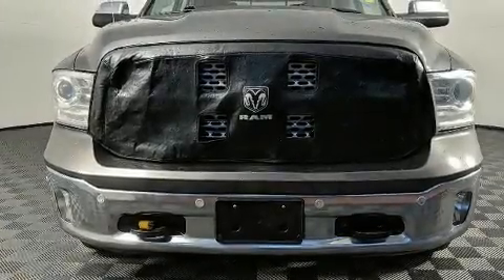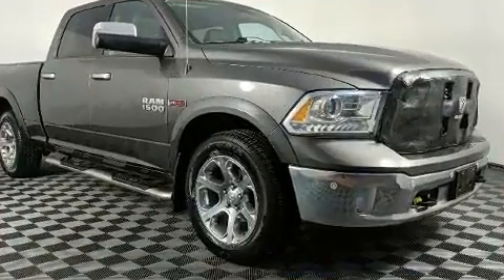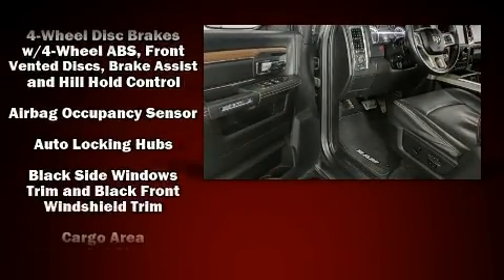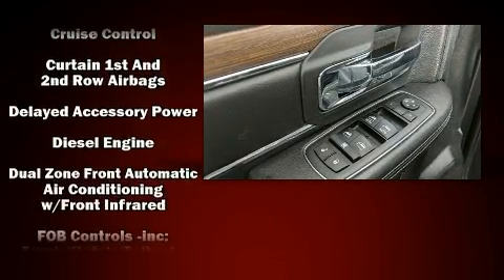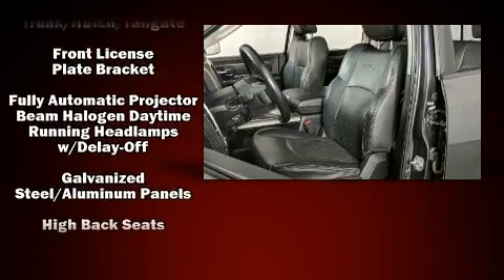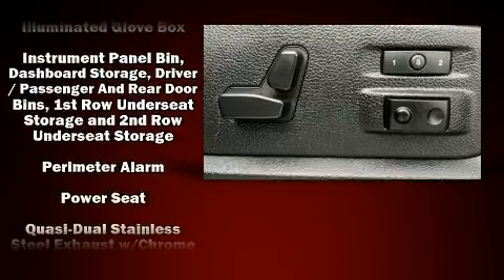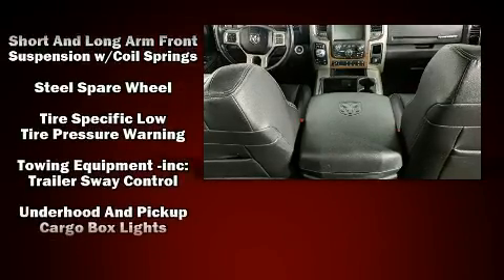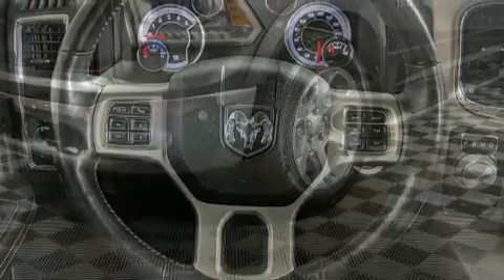2014 Ram 1500 Laramie , NON Oilfield Truck, Lots OF Extras,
Nor-Lan Chrysler
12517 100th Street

Step into the 2014 Ram 1500 Top features include front fog lights, a tachometer, a rear step bumper, automatic dimming door mirrors, heated and ventilated seats, heated steering wheel, adjustable pedals, and leather upholstery. Passengers are protected by various safety and security features, including: head curtain airbags, front side impact airbags, traction control, brake assist, a panic alarm, and 4 wheel disc brakes with ABS. For added security, dynamic Stability Control supplements the drivetrain. We know that you have high expectations, and we enjoy the challenge of meeting and exceeding them! Please don't hesitate to give us a call.